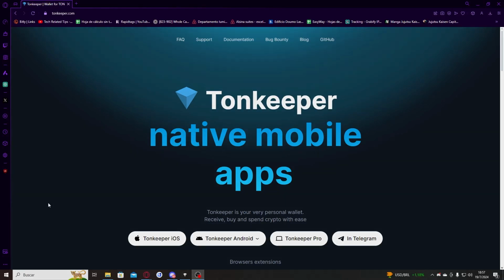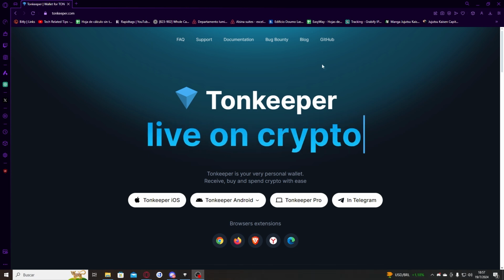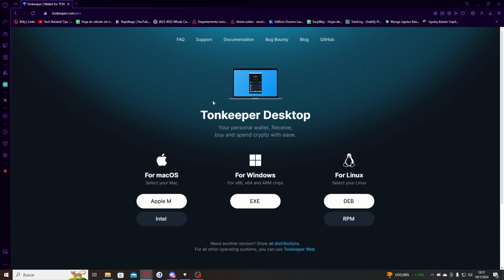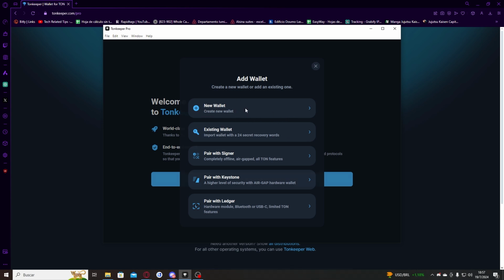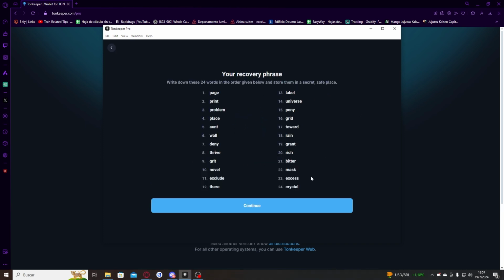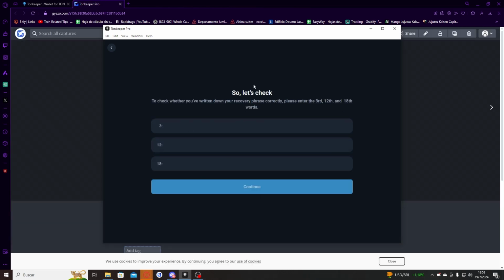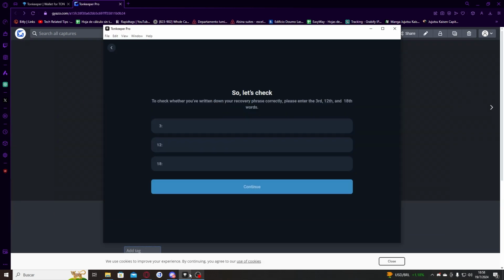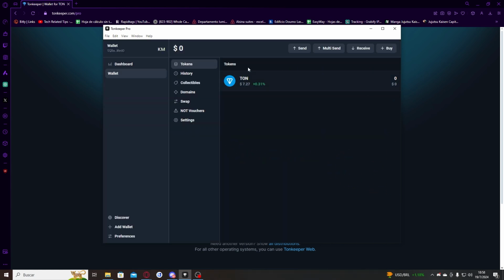How to Create a TonKeeper Wallet (2024) Step By Step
Discover how to create a TonKeeper wallet step by step with this detailed tutorial. In this video, you'll learn how to set up your TonKeeper wallet from scratch, ensuring you have a secure and reliable way to manage your TON cryptocurrency. We will guide you through each phase of the setup process, from downloading the app to securing your wallet with a strong password and backup phrase. Perfect for both beginners and experienced users, this tutorial provides clear instructions to help you navigate the world of TON with confidence. Stay updated with the latest tips and tricks for managing your digital assets effectively.